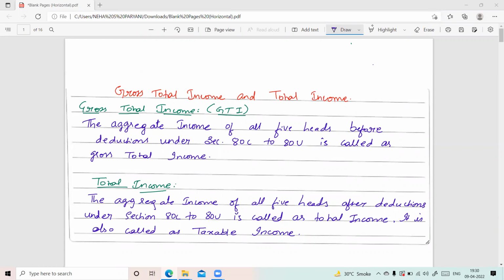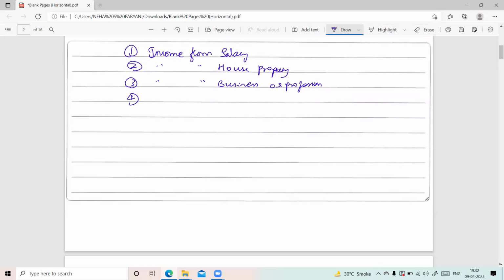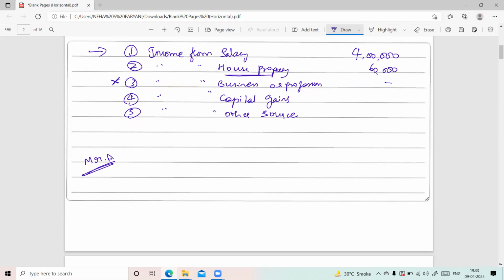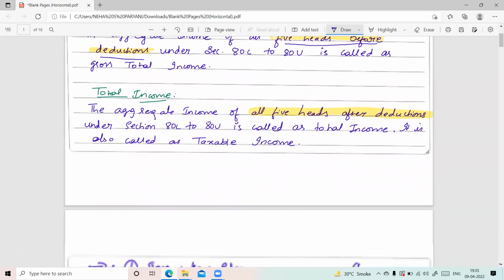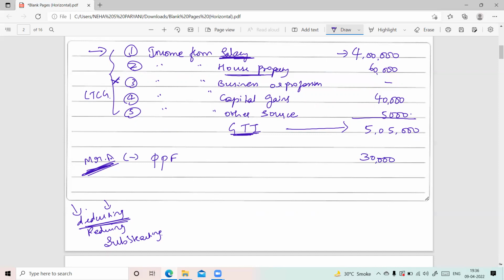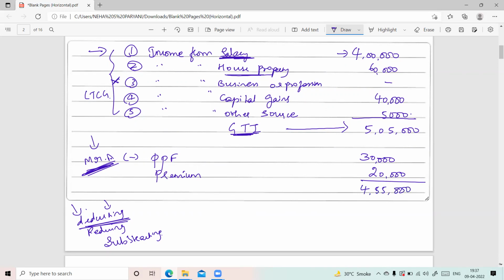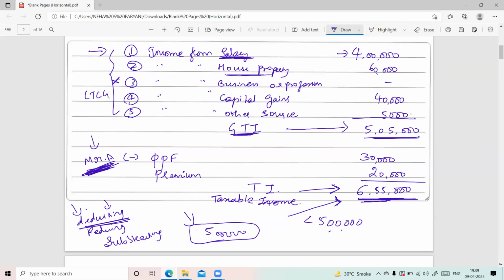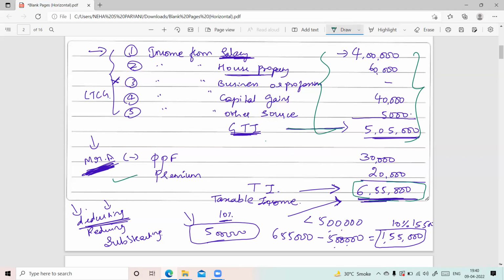Gross Total Income and Total Income || Income Tax Act 1961